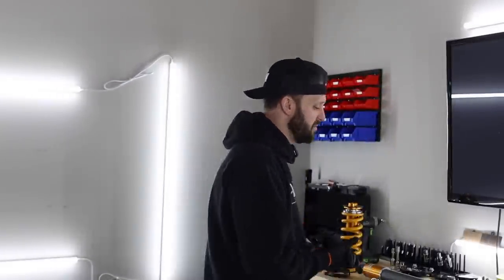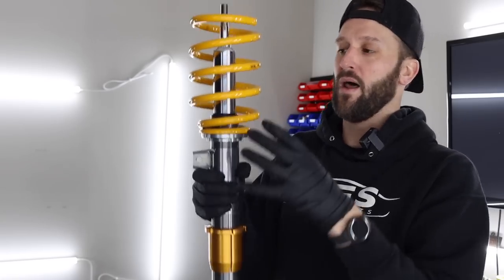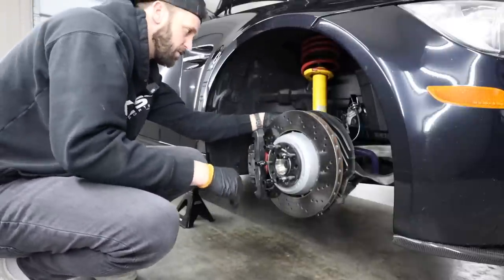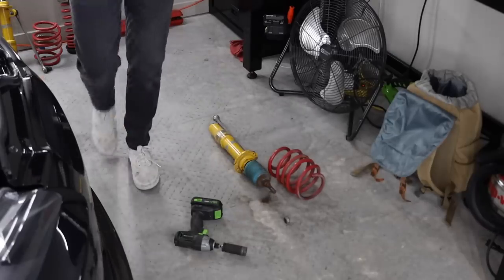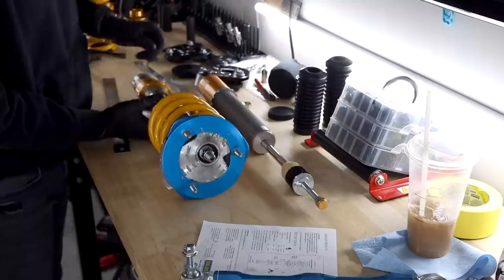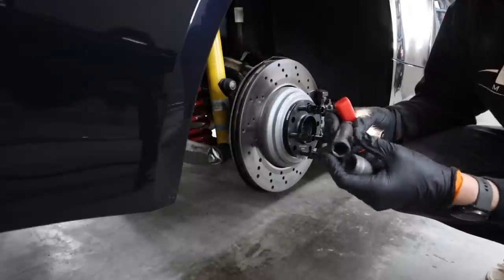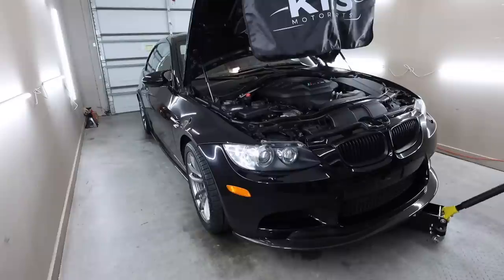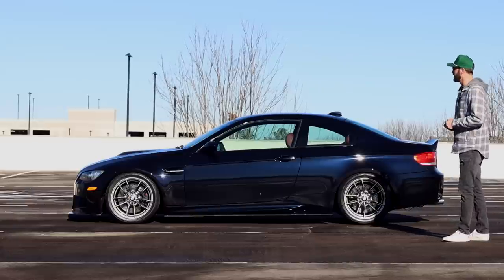Installing Öhlins Road and Track Coilovers on My E92 M3!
E9X Interior Parts:
Recaro Pole Positions
Valentine One Radar Detector